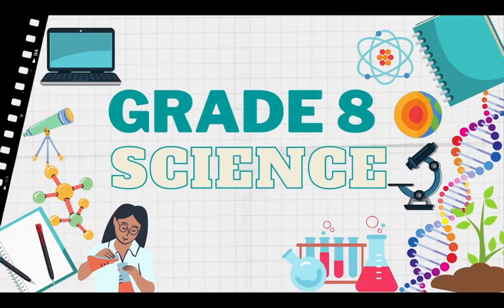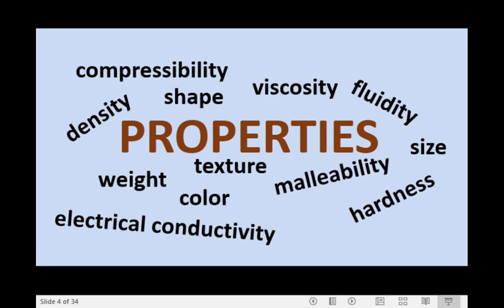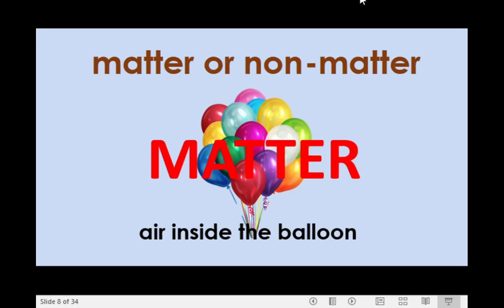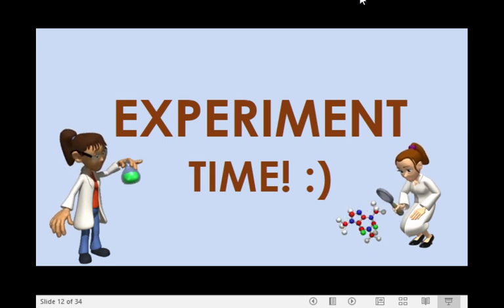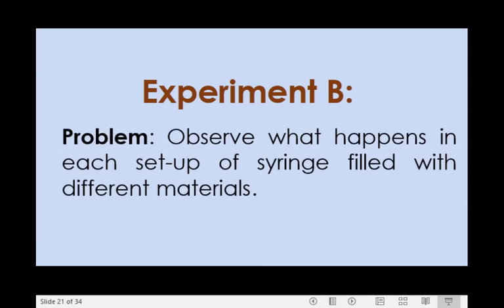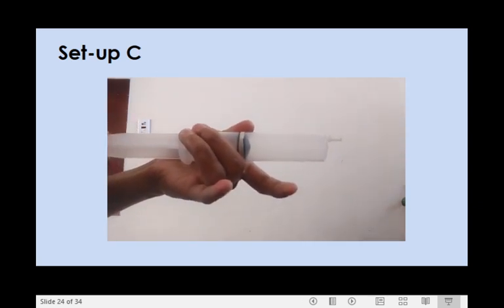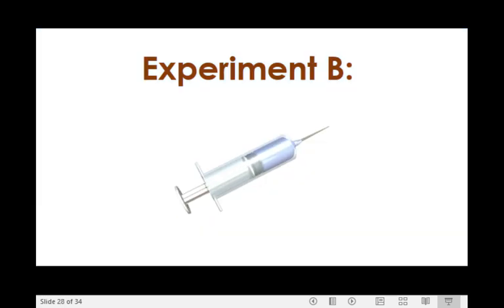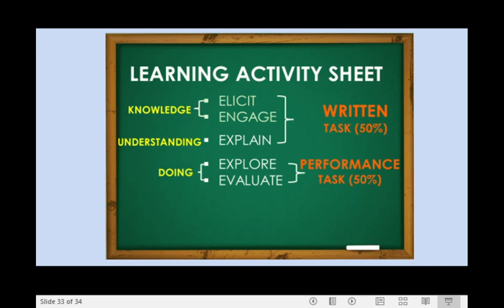Particle Nature of Matter Part 1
This video is about the Properties of Matter (Solid, Liquid and Gas). This video was created to help CSNHS Grade 8 Learners understand basic science concepts. This is a supplement for the Learning Activity Sheet based on Department of Education's Most Essential Learning Competencies.